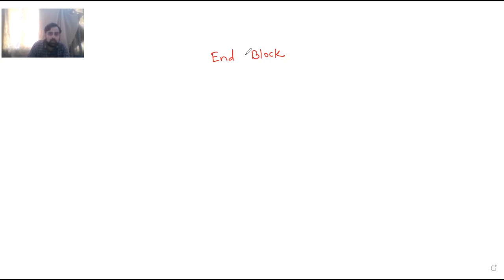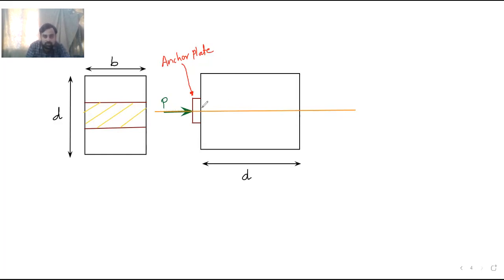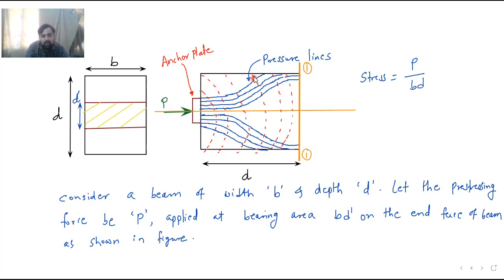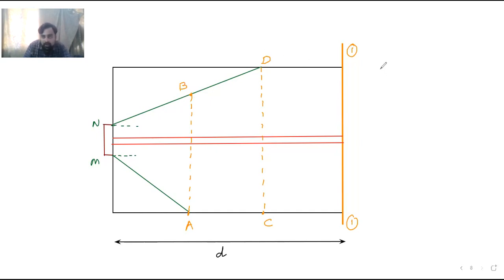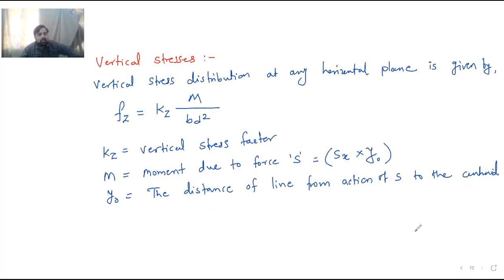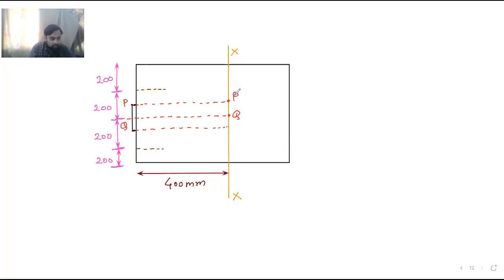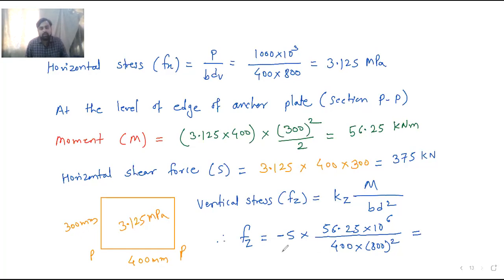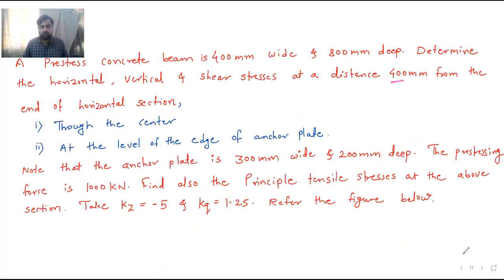Magnel's Method For End Block Design